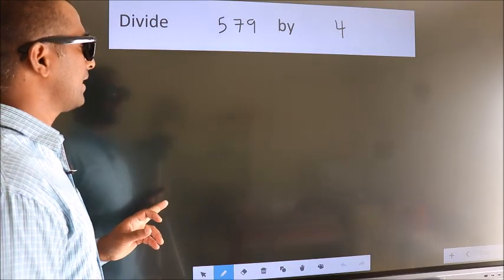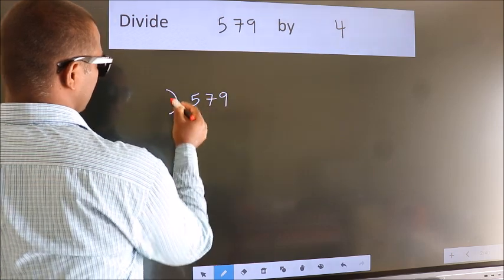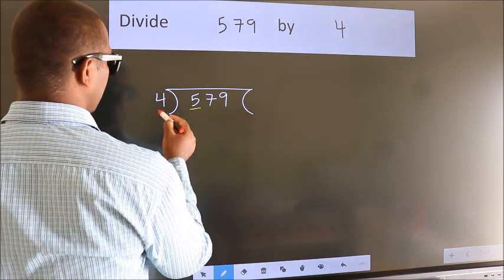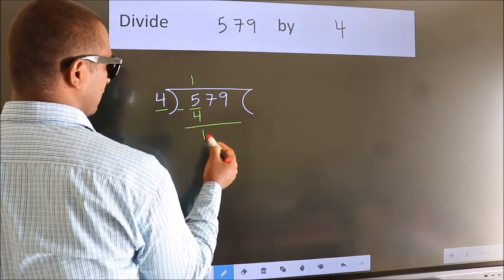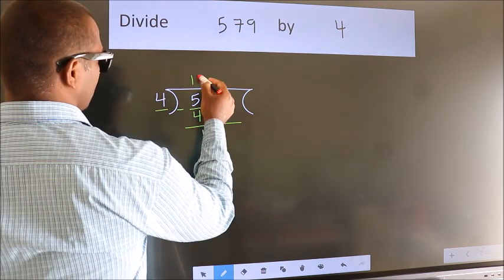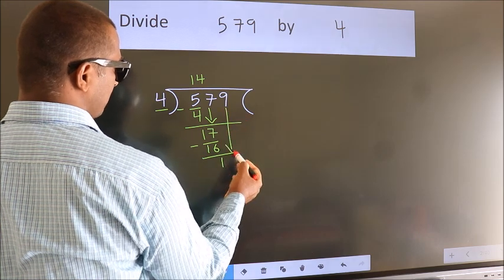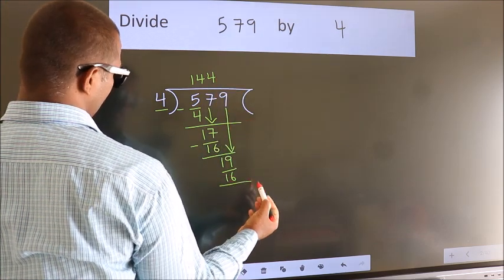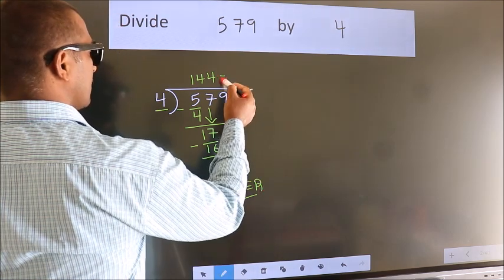Divide 579 by 4